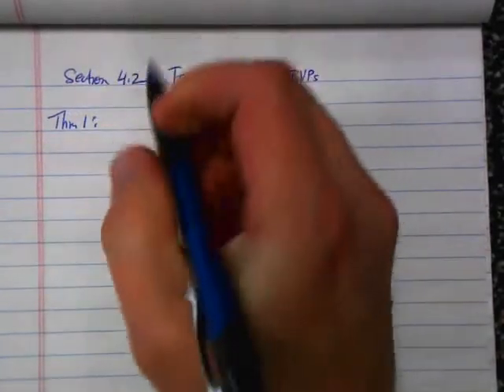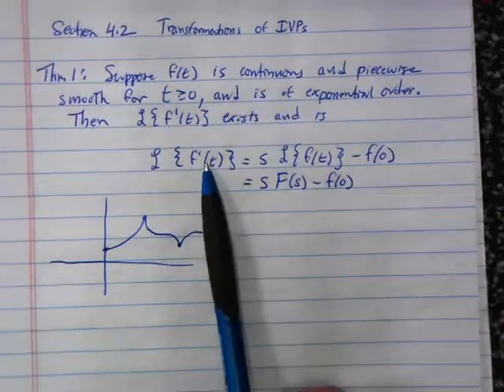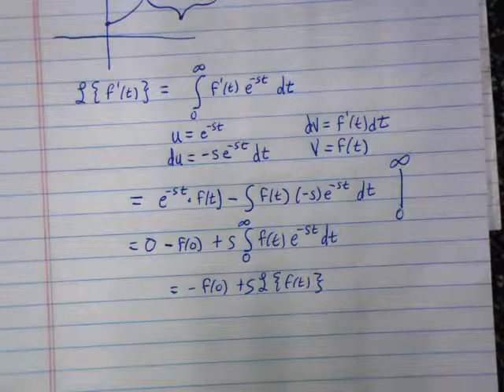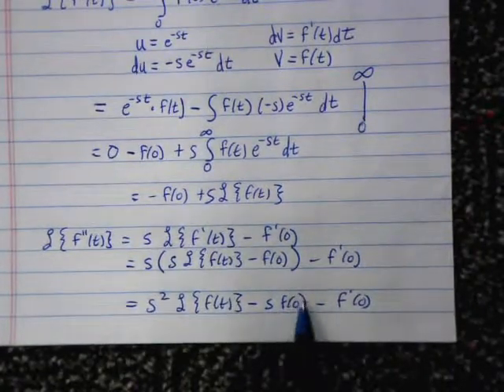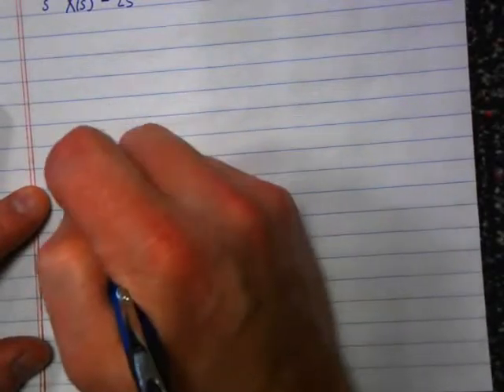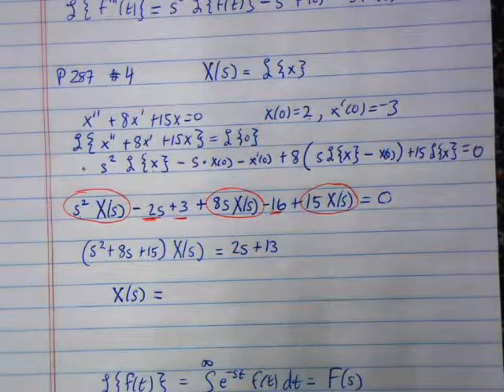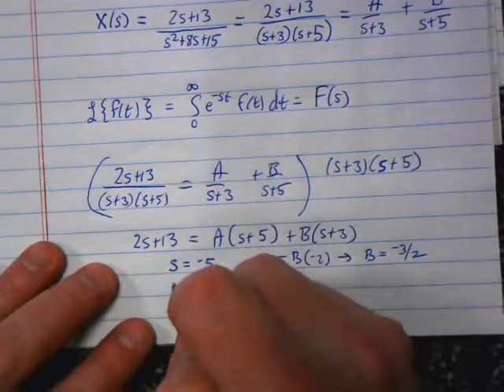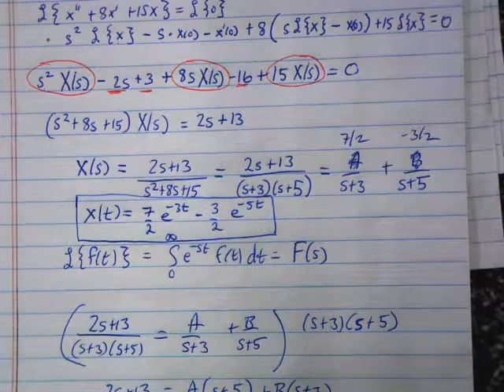Math2620 Section 4-2